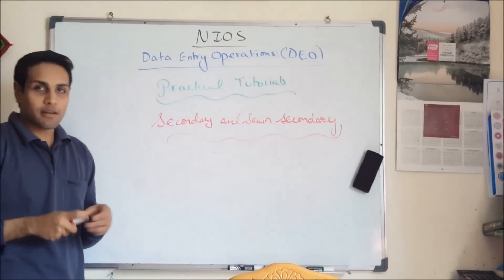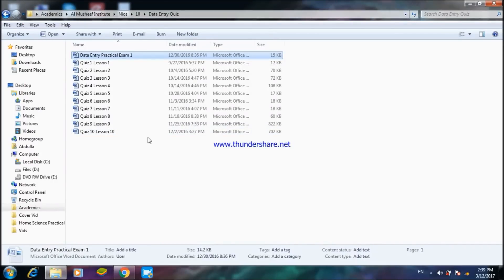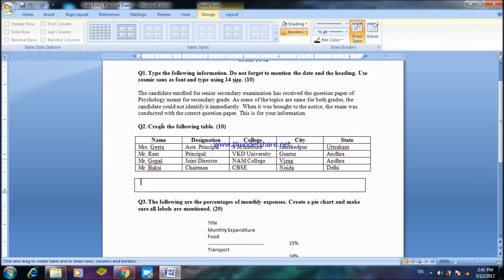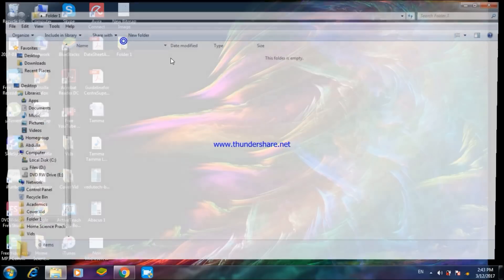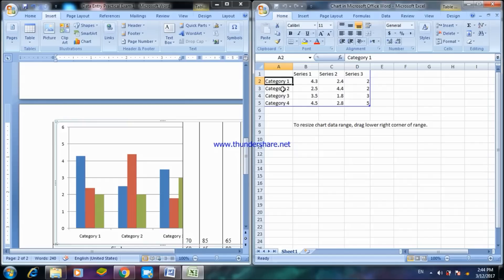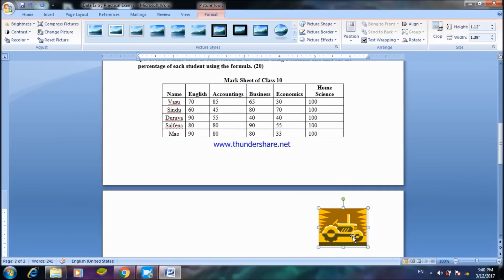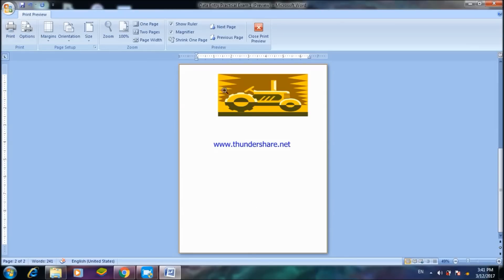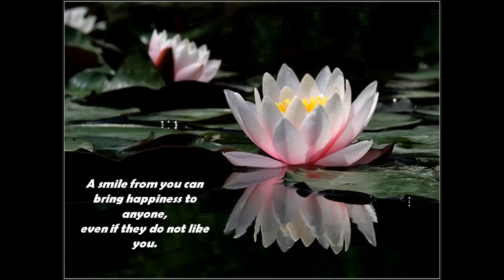NIOS DATA ENTRY OPERATIONS 229/336 PRACTICAL 1 MS WORD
This is the NIOS Data Entry Operations (DEO) 229/336 practical tutorial part 1 for MS Word. Both Secondary and Senior secondary students can use them as a guide for the exam. Soon I will Be uploading the MS Excel and Ms PowerPoint tutorials too. Best of Luck.

This is the website to download the pdf file for all practical guides of NIOS Secondary and Senior Secondary Examinations.